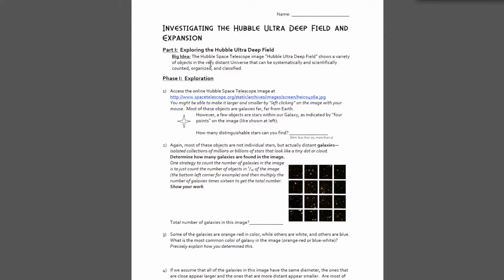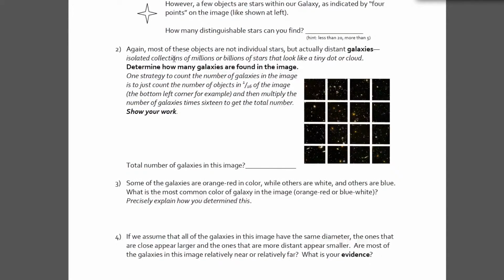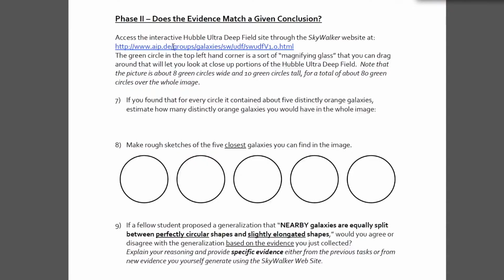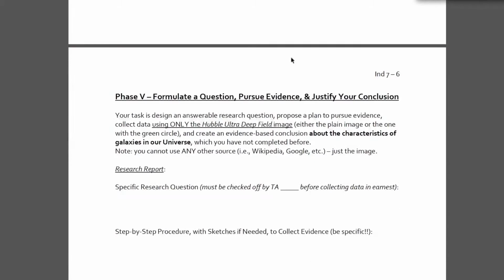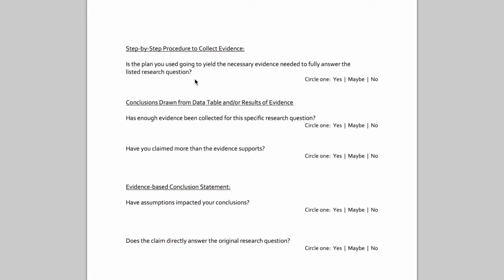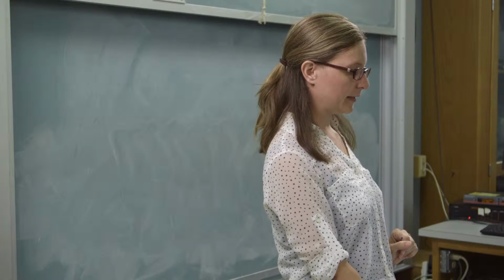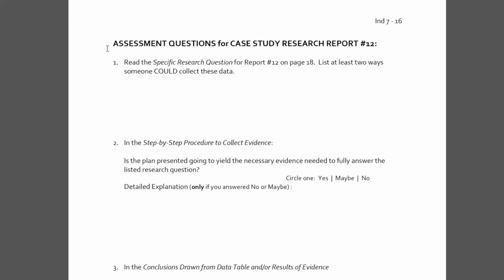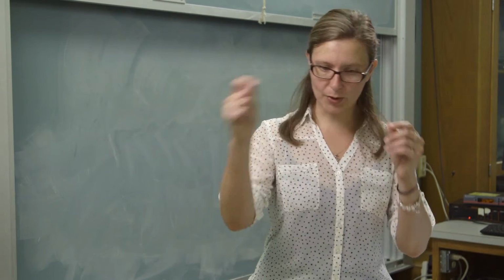Assessment Options for Inquiry-Based Labs: Summative Assessment in Astronomy Example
Dr. Cynthia Brame provides examples of summative assessment in Astronomy inquiry-based labs and interviews faculty that are have significant experience assessing students in the inquiry-based lab setting.